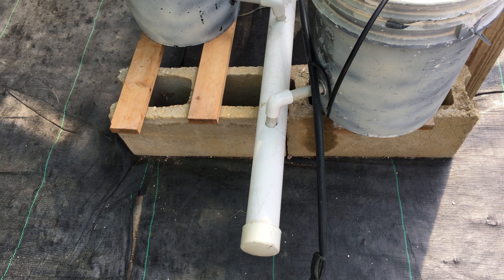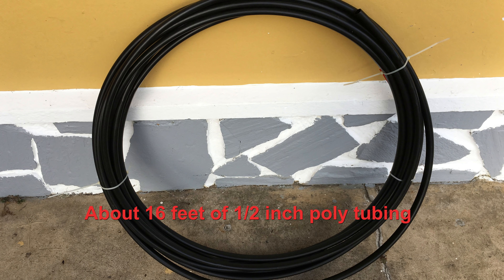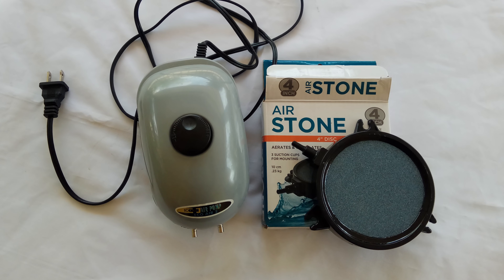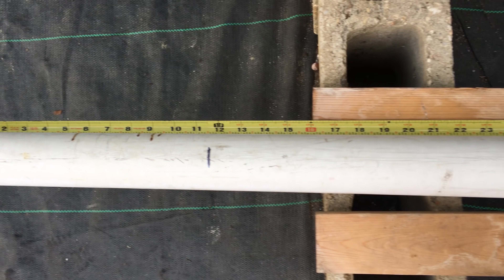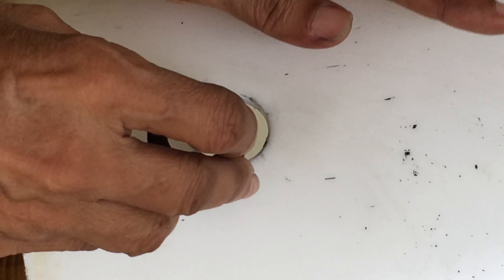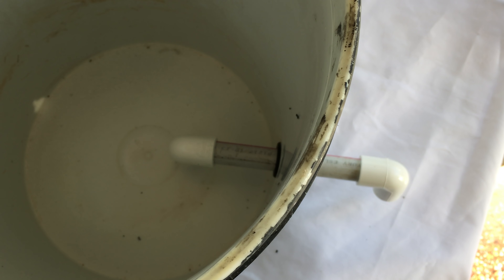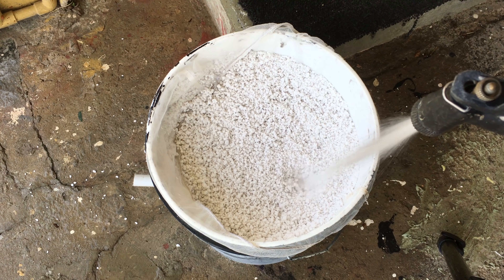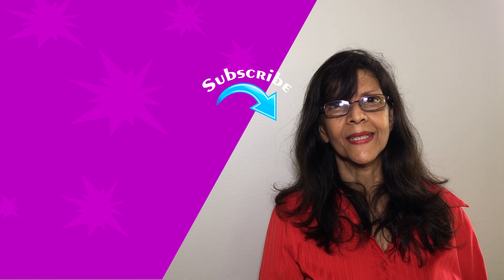Dutch Bucket System.How to build a Dutch Bucket Hydroponic System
Have you ever wanted to grow your own large fruiting vegetables in a hydroponic system like tomatoes,cucumber,egg plants, squash ,bell peppers and more but thought it would be expensive?Then this cheap and easy build, dutch bucket tutorial is for you.This full tutorial covers all the tools and items needed to build this system.
My Hydroponics Grow Journal
This video was filmed using an Iphone 6S

Complete hydroponic systems
Hydroponic grow kit
DWC Hydroponic system
8 bucket hydroponic system
72 Plant Sites Hydroponic Site Grow Kit
Hydroponic fertilizer
Hydroponic fertilizer liquid

Here is a list of items used in this Dutch Bucket project
Similar hydroponic fertilizer used
1/2 inch BPA free tubing
396 GPH pump
4 inch air stone
Air pump
PH meter
TDS meter
PVC cement B00113SKR0
Drill bit set
Adhesive silicone
3/4 inch grommets
1 inch hole saw
1/4 inch tubing
1/4 inch hole punch

dutchbucket hydroponics over60crafter build your own dutch bucket system